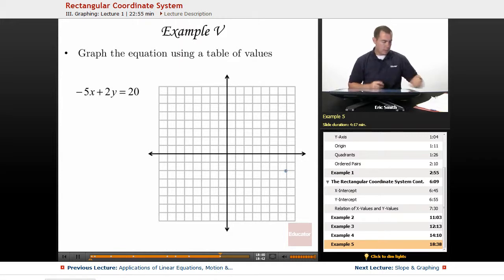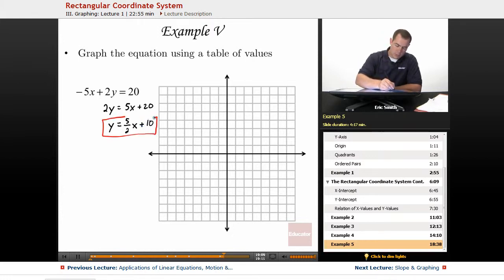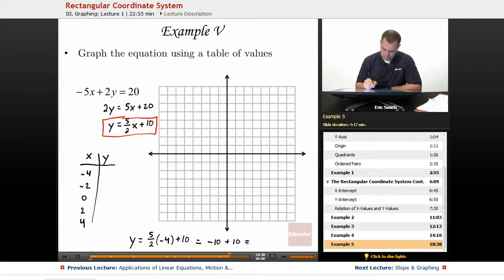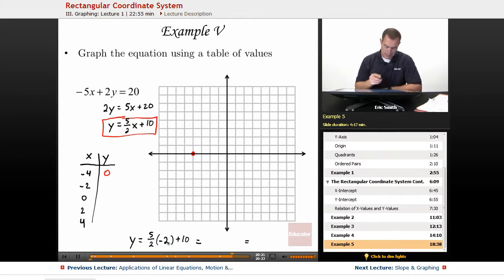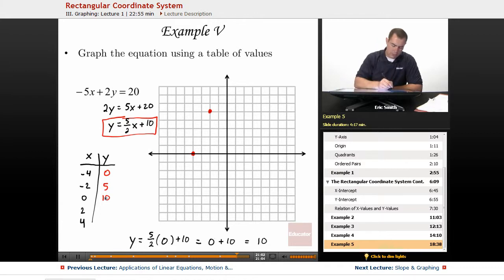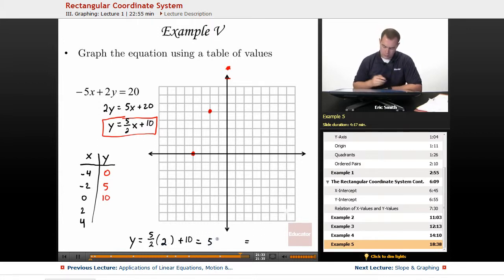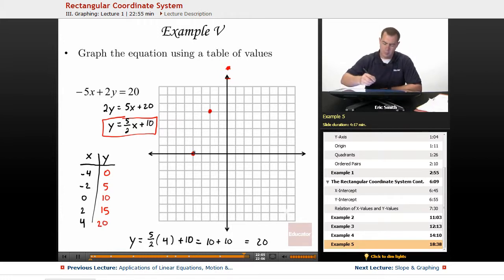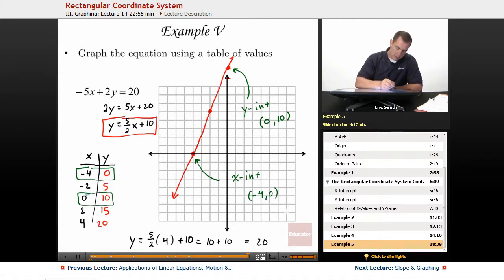"Rectangular Coordinate System" | Algebra 1 with Educator.com